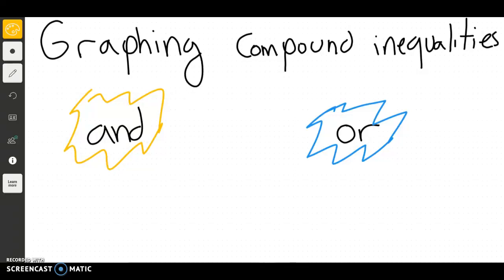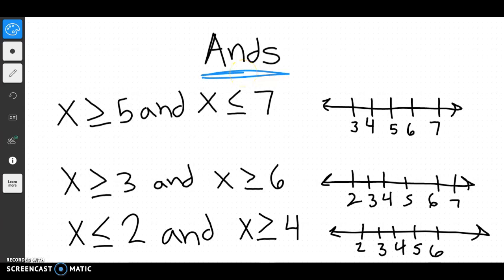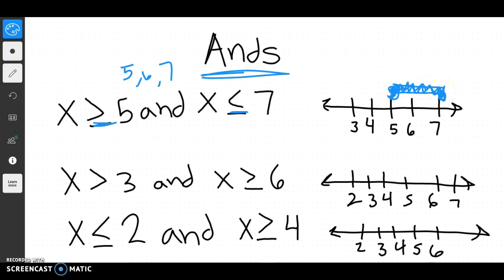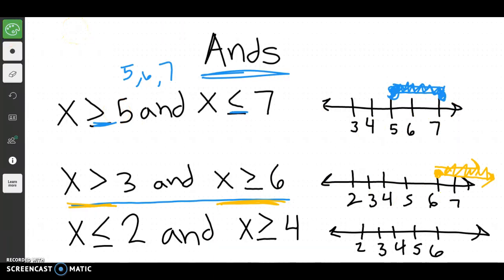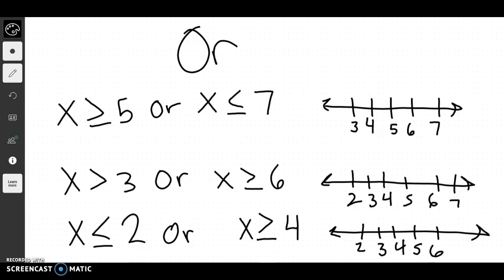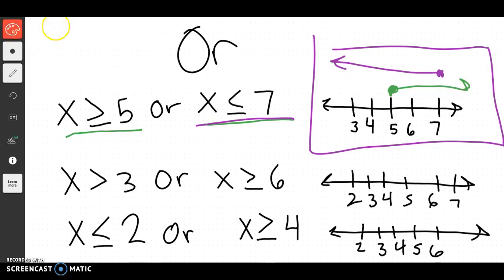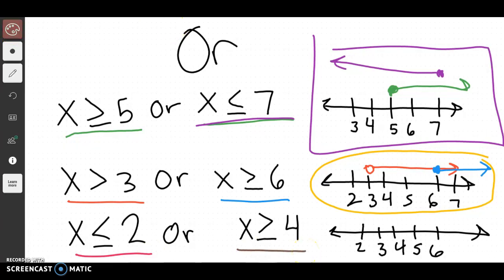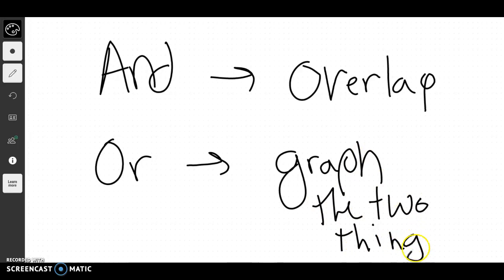2.6 Graphing compound inequalities